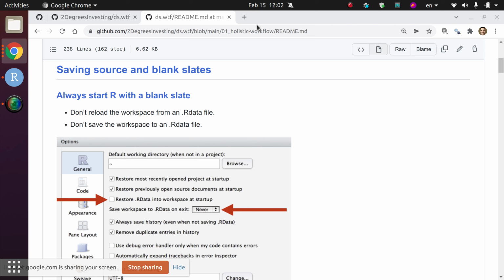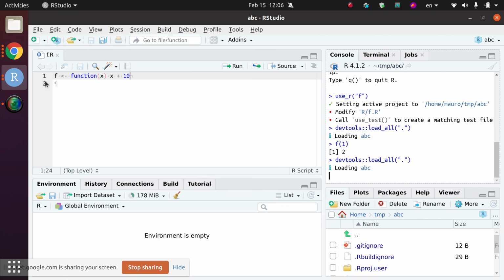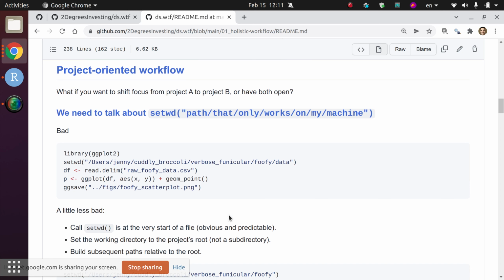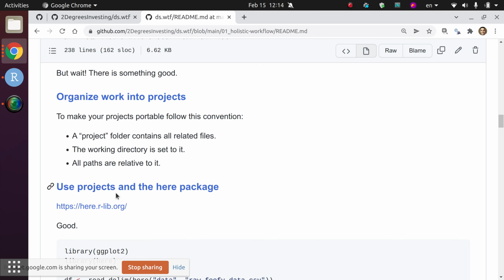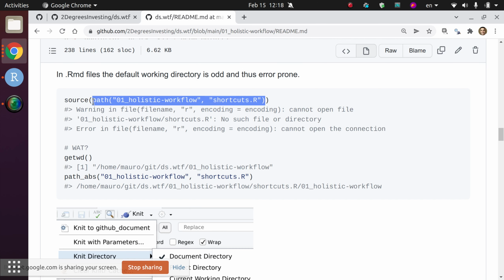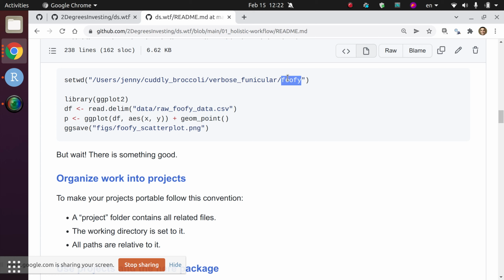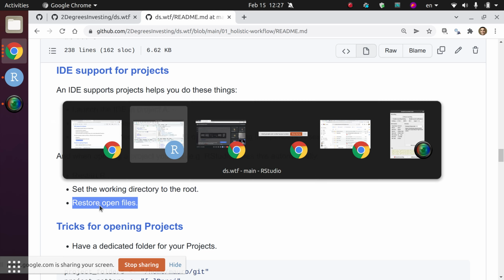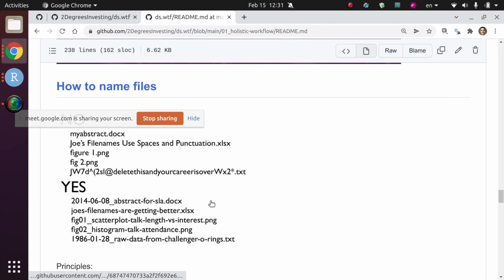wtf: Holistic workflow (part 2)